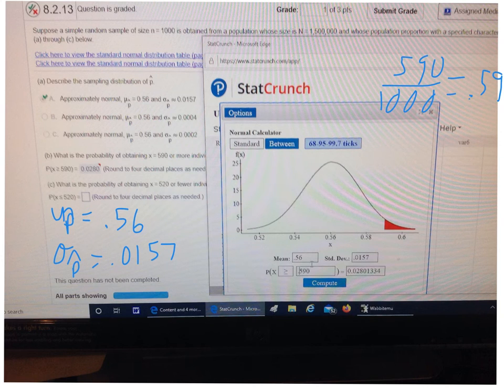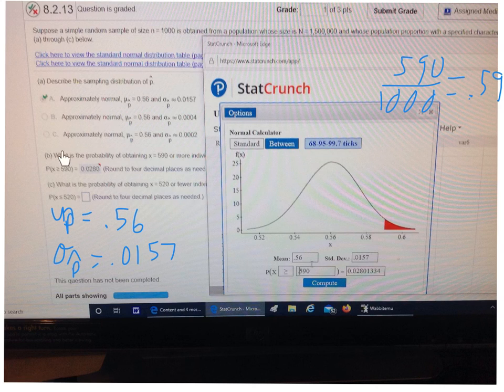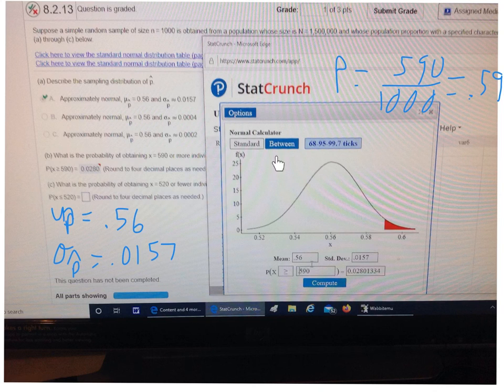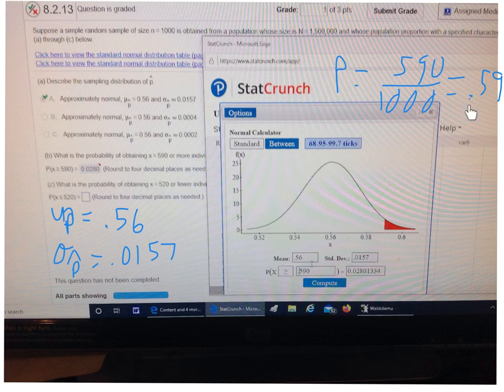StatCrunch to find probability